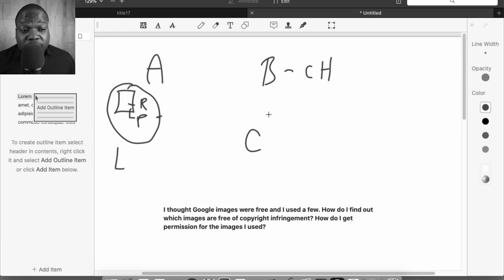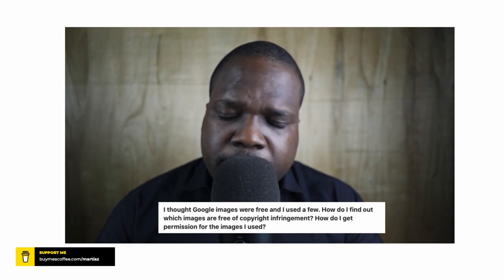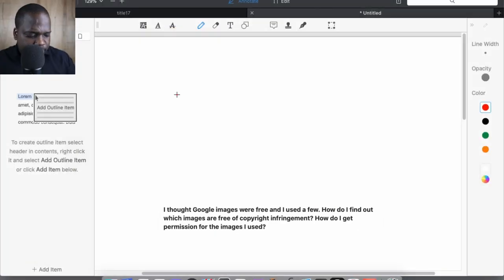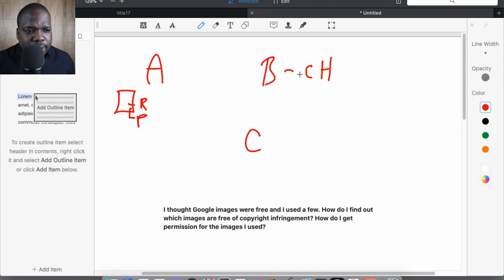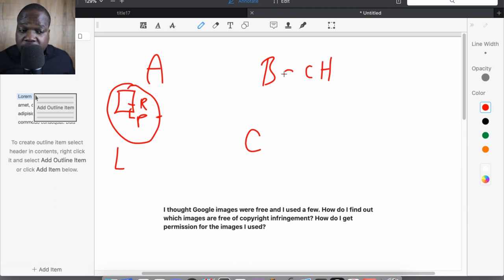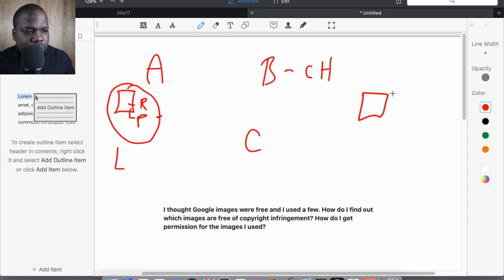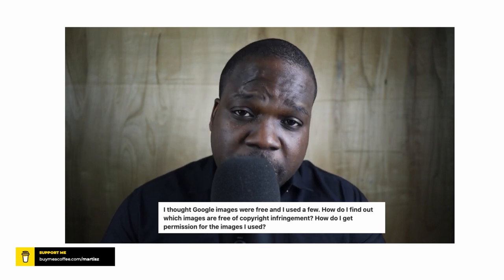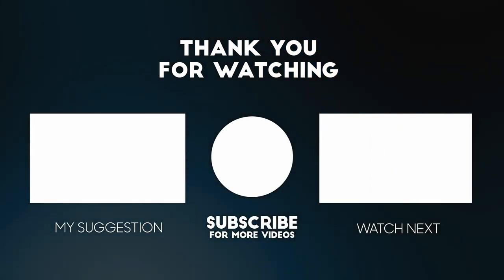I Thought Google Images Were Free! | Martisz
In this video I will answer random questions on the internet. I will be discussing some things that you can use. These videos will be very helpful for entrepreneurs, business owners, and creators.